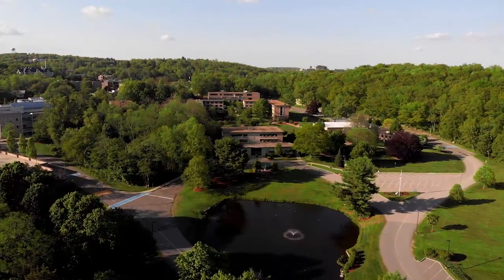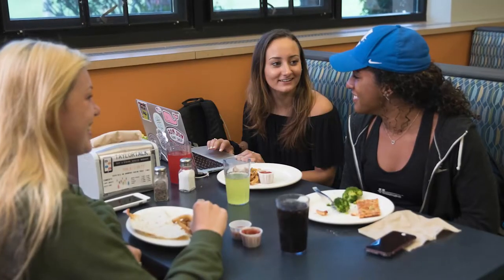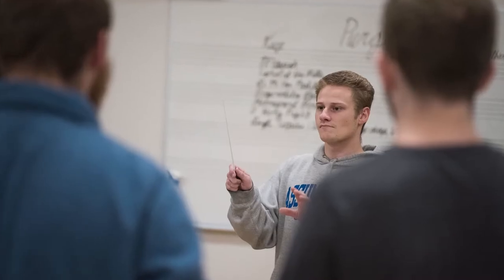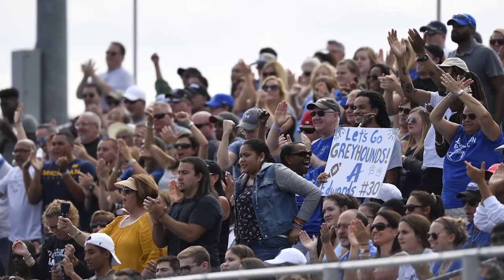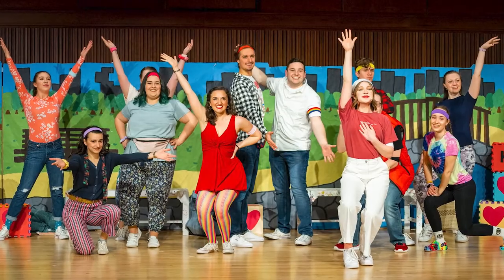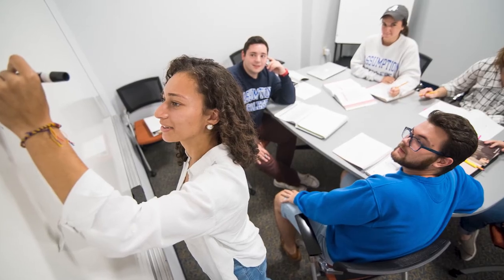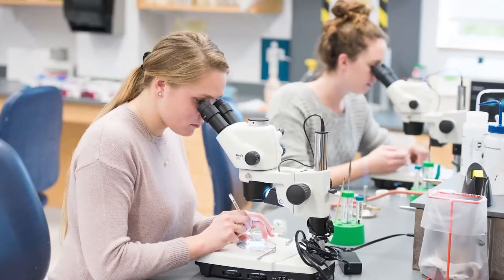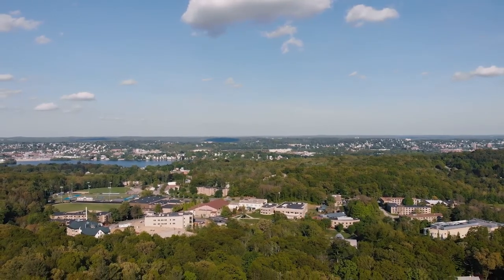Take a virtual campus tour and explore Assumption University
This 185-acre campus is located minutes from downtown Worcester - New England's second largest city.

In this video, explore Assumption's storybook West Side campus and see all the opportunities it offers students.

SUMMARIZED HIGHLIGHTS FROM THE TRANSCRIPT

"When you drive through the Gates of 500 Salisbury Street, one of the first things you'll see is the duck pond. The duck pond and the surrounding area are a popular place for students to relax, study and take in nature. It's also home to our beloved ducks for the warmer months of the year."

"The building located directly behind the duck pond is La Maison Francaise which has several multipurpose rooms inside as well as administrative offices...Just to the right of La Maison is Taylor Dining Hall. Taylor is a traditional style, all you care to eat dining option."

"Just behind Taylor Dining Hall is Alumni and Desautels Hall. They're both traditional style residence halls where many first year students live during their time at Assumption. Alumni is also home to a brand new common room, which also serves as the commuter lounge. As we head further on campus, we will reach the first academic building, Kennedy Memorial Hall. Kennedy houses several lecture halls as well as music rehearsal spaces and faculty offices."

"Near Kennedy Hall is Hagan Campus Center which serves as an activity hub for the entire campus and Assumption community. Within the Campus Center, you'll find Laska Gym, Charlie's Snack Bar, and even a Dunkin' Donuts. Hagan is also where many of our student organizations are headquartered."

"Further down the road is the Plourde Recreation Center. In the Plourde, you'll find a variety of recreation equipment and facilities, including a fitness center and indoor pool, racquetball courts, three basketball courts, and an indoor track."

"If we head outside the Plourde, you'll find Assumption's multi-sport stadium, which is equipped with a turf field for year round competition, as well as Assumption's baseball and softball fields. No matter the sport, Hound nation always comes out and shows its support."

"Heading back around the circle, you'll notice one of Assumption's newest buildings, the Tsotsis Family Academic Center. Tsotsis is home to the Grenon School of Business and features several high tech learning spaces including one of the newest additions, the Lagarce Trading Room. The Trading Room provides students with the opportunity to access financial data using Bloomberg Terminals. Also within Tsotsis is the Curtis Performance Hall, a 400 seat, state-of-the art performance hall, where everything from guest lectures to live musical performances take place. Just outside of Tsotsis is the D'Amore Plaza, which features an array of seating options for students to relax, chat with friends, or study outdoors."

"Right near Tsotsis and the D'Amore Plaza is Assumption's newest addition, the Health Sciences Building. The building is home to the Froelich School of Nursing. The spaces throughout the building are designed to facilitate collaborative work and active learning. Not only does this facility feature state-of-the-art equipment, students have access to clinical skills laboratories, simulation suites, and exam rooms.

"Next is the d’Alzon Library which features plenty of recently updated study rooms for group projects or quiet studying as well as research computers and, of course, books."

"Just behind the library is the Living/Learning Center, a unique apartment-style housing option that combines housing with community learning. Beyond the Living/Learning Center is an area referred to as The Village. It's home to Plough, South, and West Halls."

"As we head back down the road, you'll notice Assumption's Chapel of the Holy Spirit and Tinsley Campus Ministry Center. Both offer students a safe place to practice and explore their faith."

"The next stop is the Testa Science Center, home to Assumption's science labs, several lecture halls, and the new Center for Neuroscience. Testa also boasts a stunning atrium on the first floor.

"The last stop on our tour is the Admissions House. Formally the private residence of Assumption's president, the Admissions House is a majestic building overlooking campus and is the very place where every Greyhound's Assumption journey begins. From undergraduate and graduate admissions to the Office of Financial Aid, here, you'll find a dedicated group of counselors and staff who are committed to supporting students and families from the beginning of their college search all the way through officially joining the next class of Greyhounds."

"We hope you enjoyed this quick look at Assumption's campus. Thank you for joining us and go Hounds!"